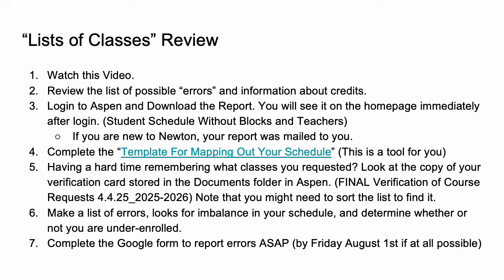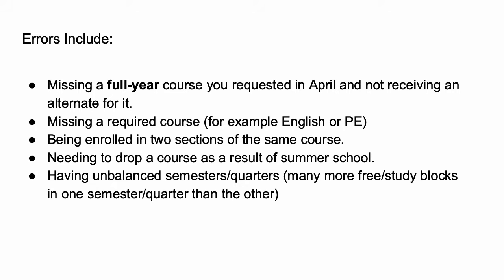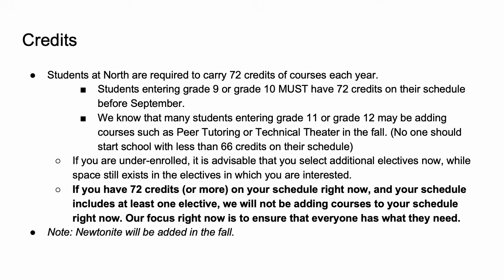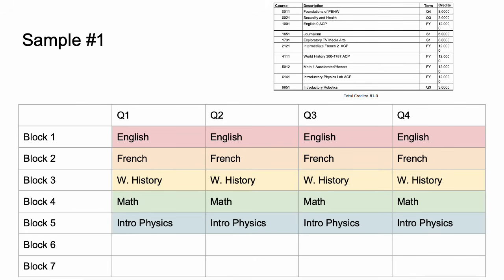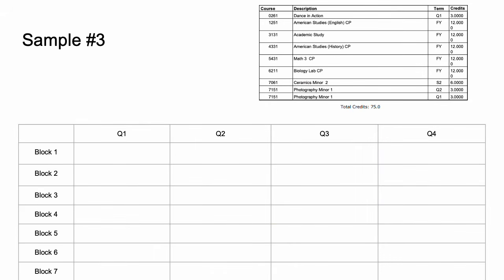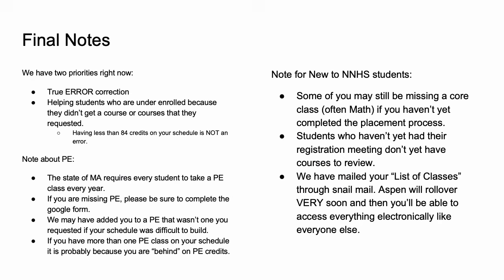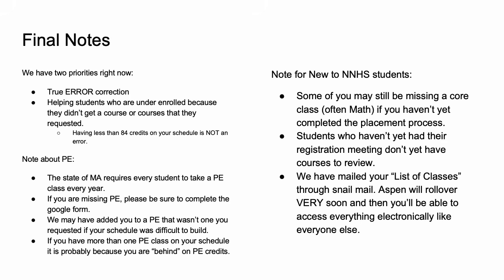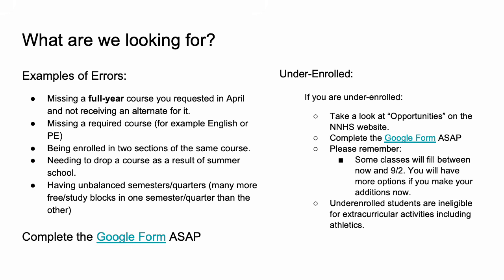Preparing to Report Schedule Errors 2025